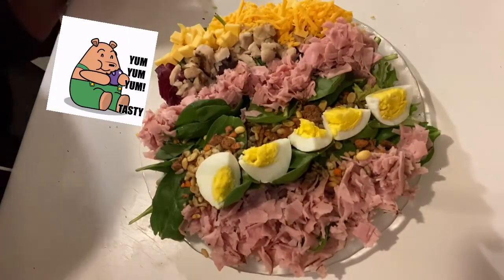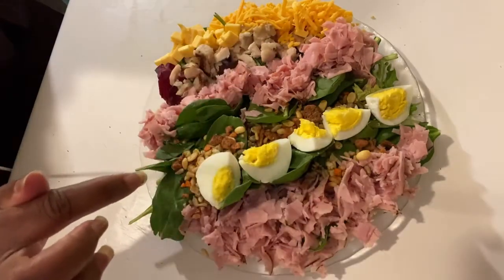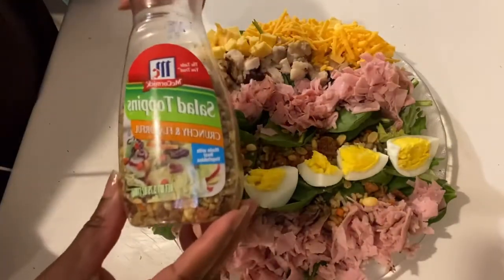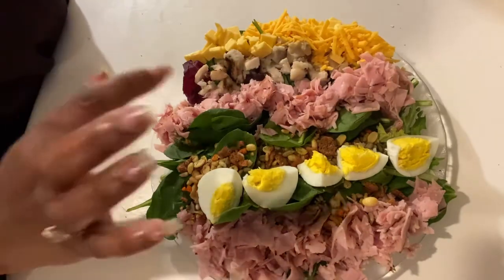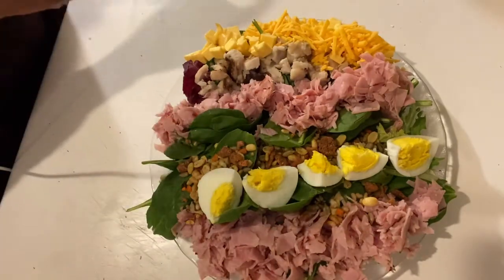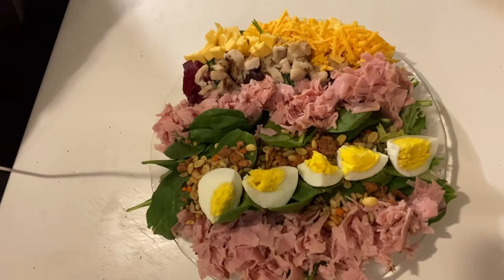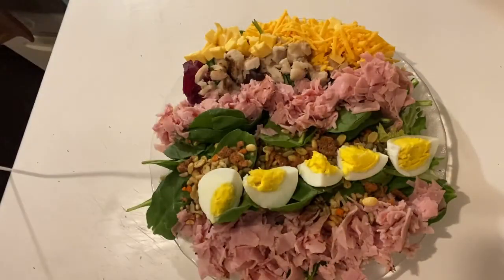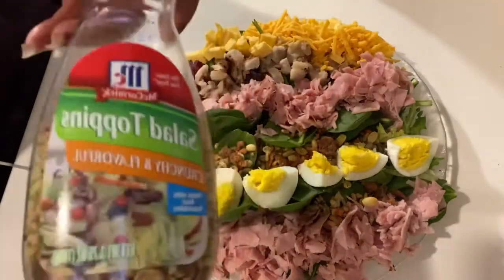Homemade Salad 🥗 is the best!!!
Homemade Salad is always best for me because I  can make it big or small, I put as much toppings as want.